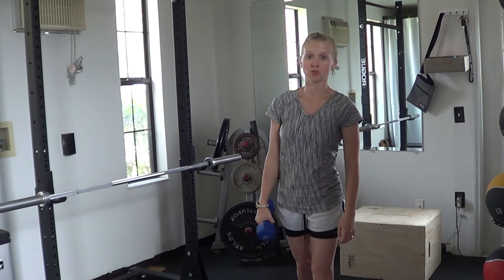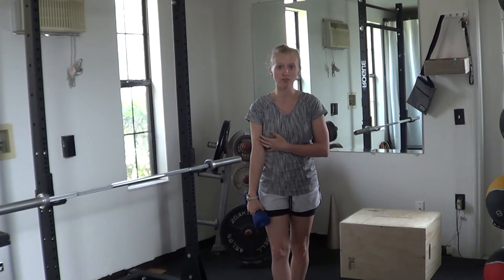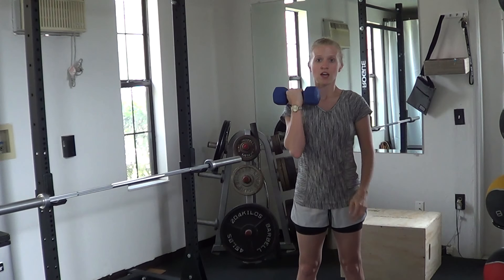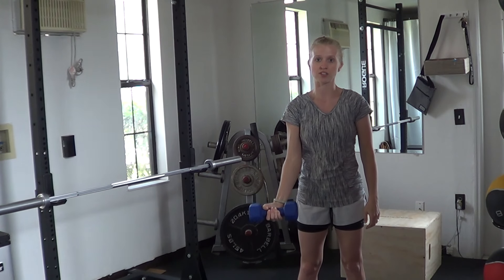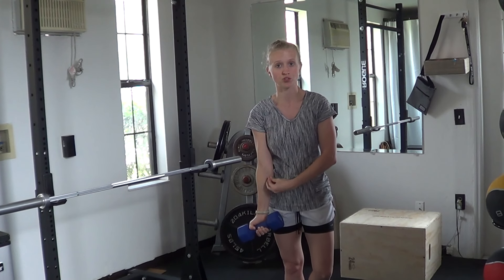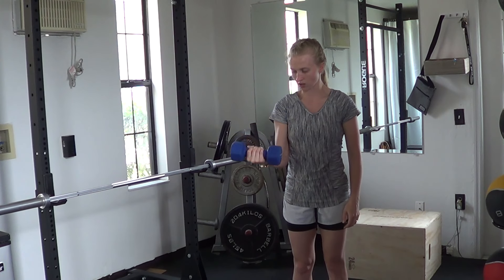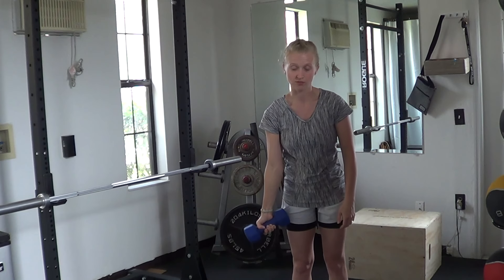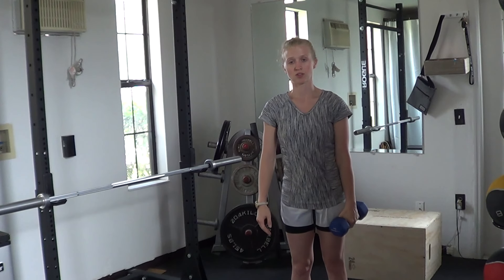How to Perform Eccentric Biceps Curls - Dragonfly Athletics